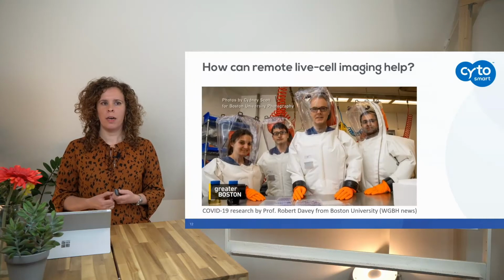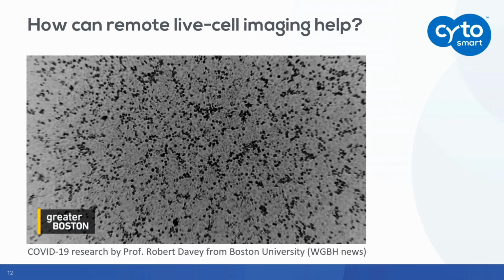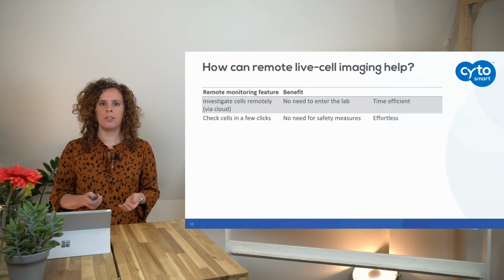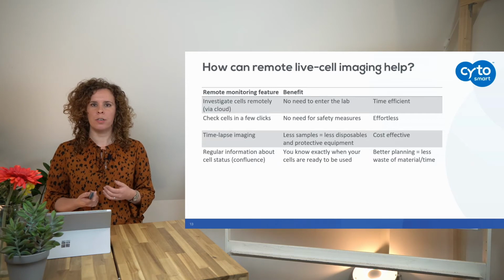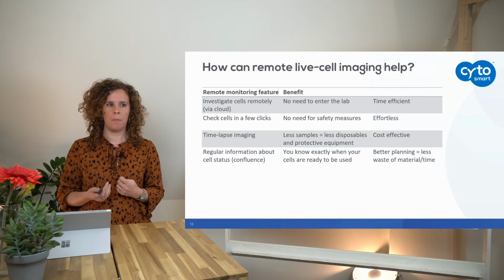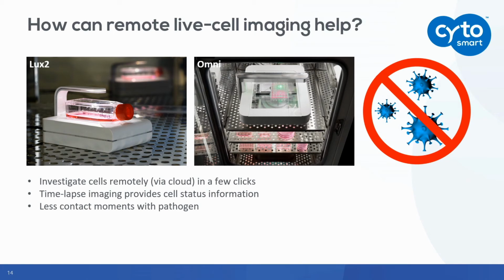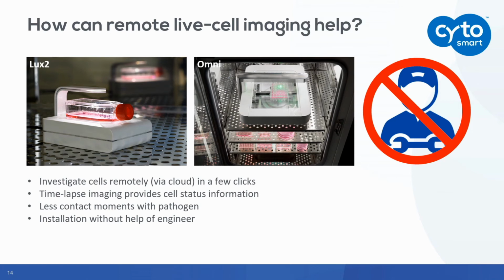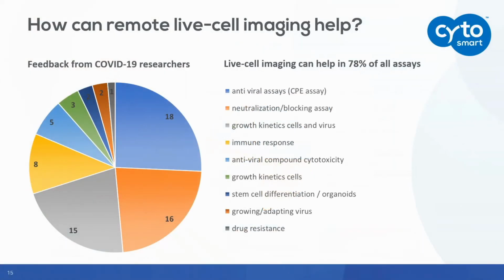How remote live cell imaging can help COVID 19 researchers - CytoSMART Academy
Remote live-cell imaging allows the COVID-19 researcher to monitor and analyze their cells without having to enter the lab. This saves a lot of time and reduces the risks that are involved with performing COVID-19 research.